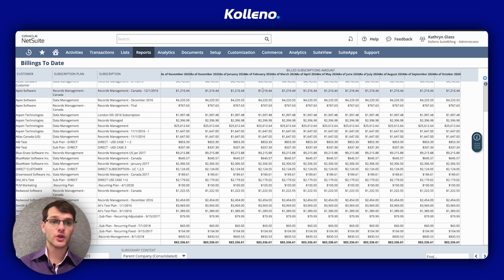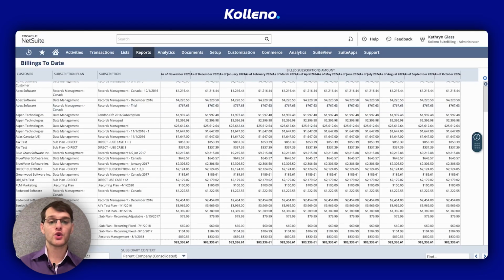NetSuite Tutorial | Billings to Date Report in SuiteBilling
Ron from Kolleno takes you through the Billings-to-Date report in NetSuite, showing you how to track charges and manage billing efficiently.

In this tutorial, you’ll learn:
- How to access the Billings-to-Date report for detailed subscription tracking.
- What’s included in each line, such as customer, subscription plan, and subscription details.
- Key insights on how credit memos and future billing projections are reflected in the report.